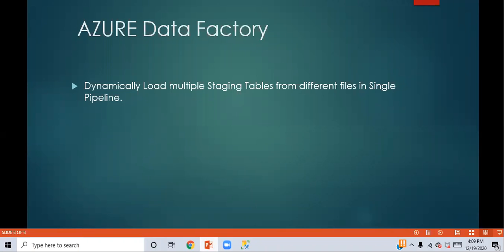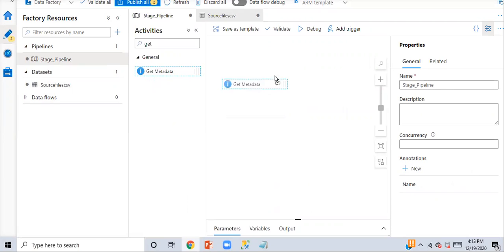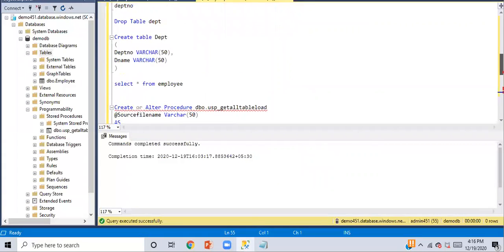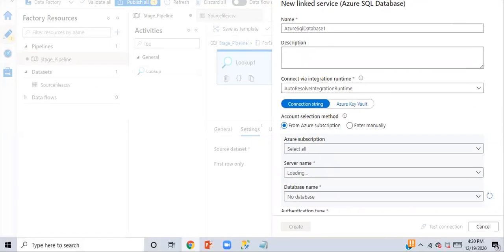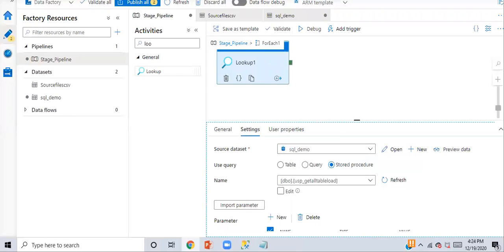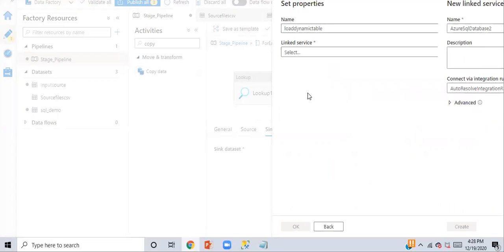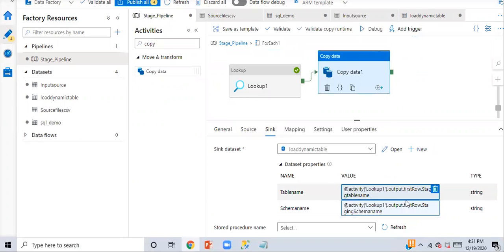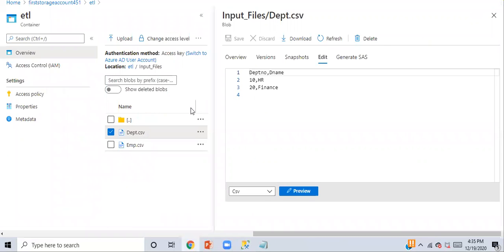Azure Data Factory| Azure Tutorial| Azure Data Factory Real time scenarios - Dynamically Load Tables